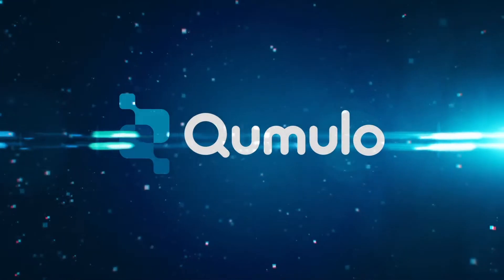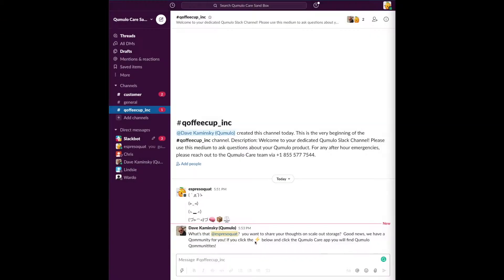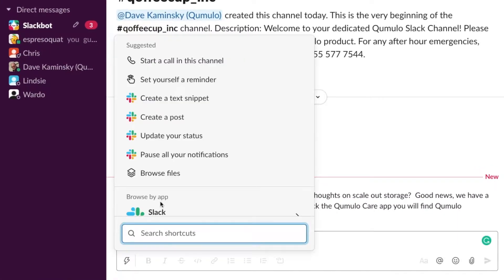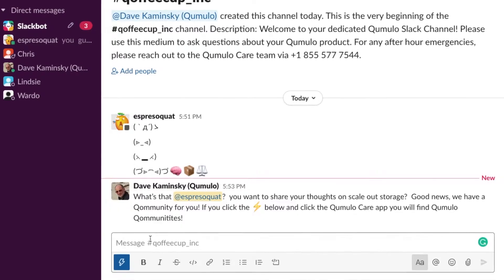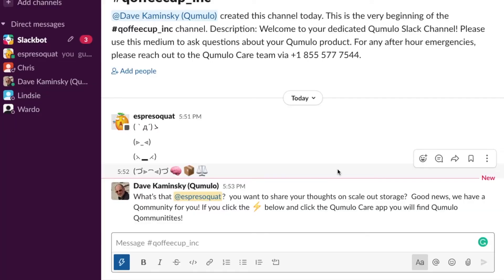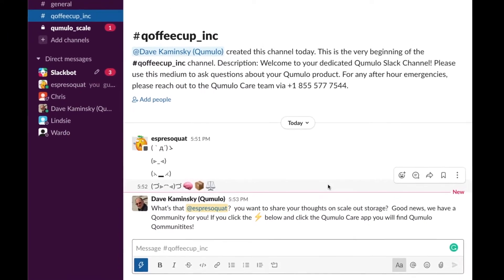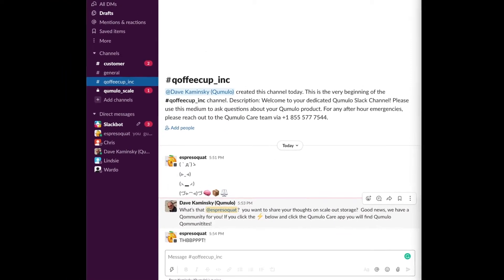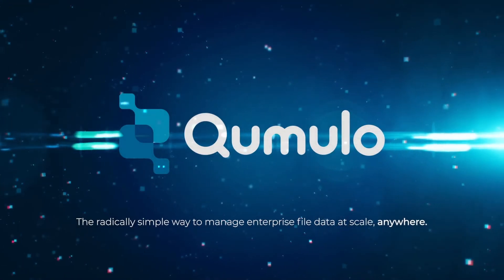Join a Qommunity Slack Channel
For the Qumulo Qommunity, we knew that there was no better place to start other than Slack, a Qumulo customer favorite! So, we’ve added seven new Qommunity channels that are feature-focused and data service driven so that you can engage in convos that pique your interest and network with other like-minded customers from around the world.

How can you get in on the conversation? All of your questions and more will be answered in this short demo video so that you can start engaging in no time.